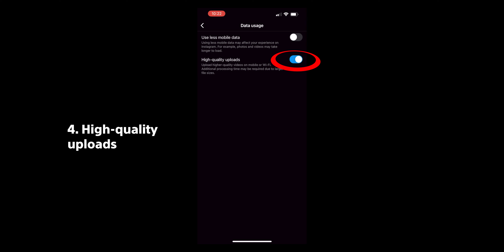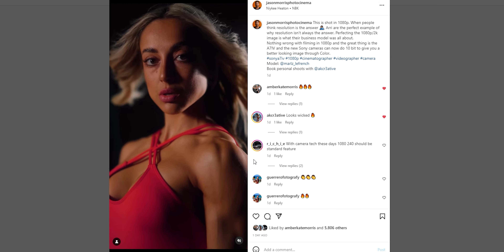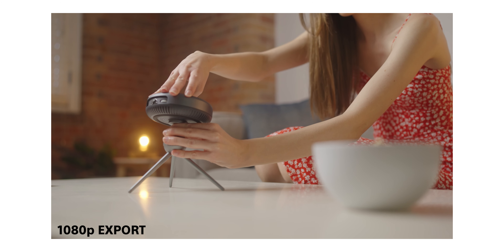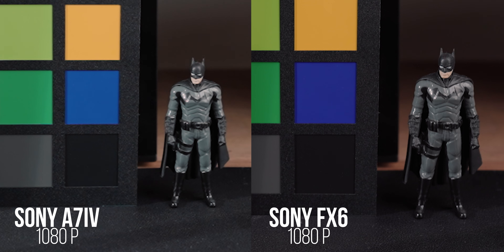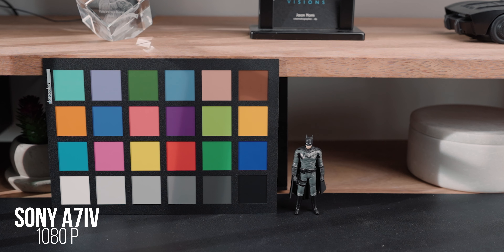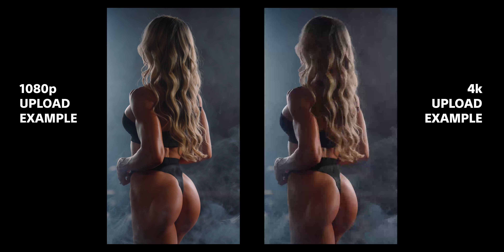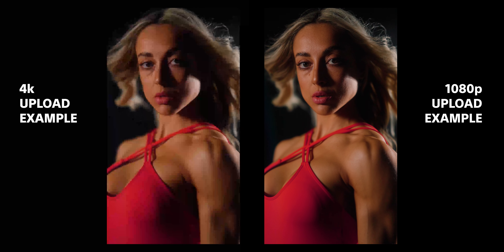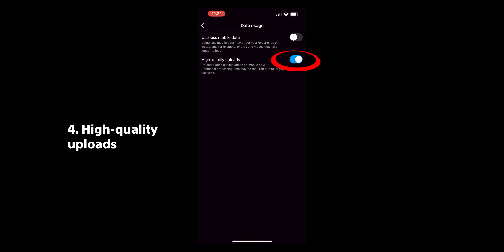DON'T UPLOAD in 4k Instagram Reels with Sony A7IV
These are the upload settings I use for my Instagram reels. I am not extremely particular when it comes to specific bit rates and optimal settings here. ultimately it comes down to exporting the highest quality in 1080p and not uploading in 4k. If you try to upload in 4k Instagram will just compress it as the file size is too big.
It is best to give Instagram less chance to compress the footage as possible and export your main work in 1080p.

Podcast Streaming Riverside.fm